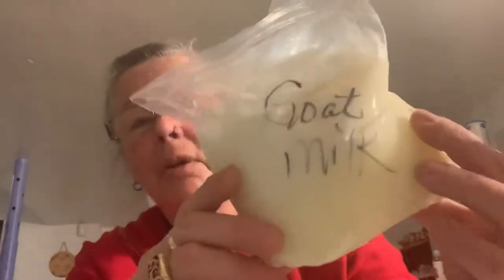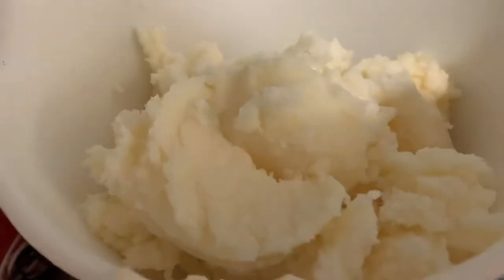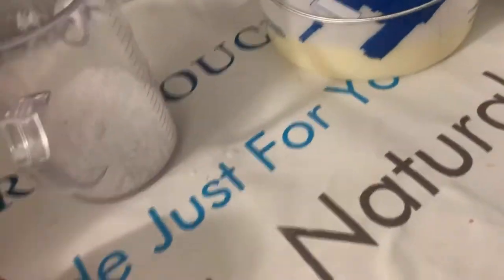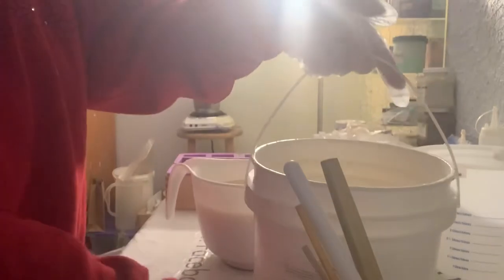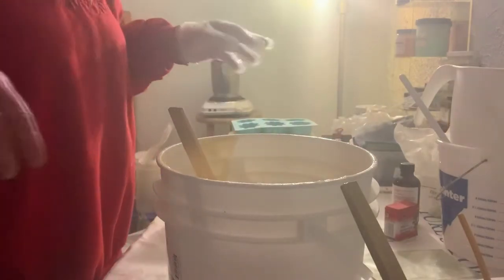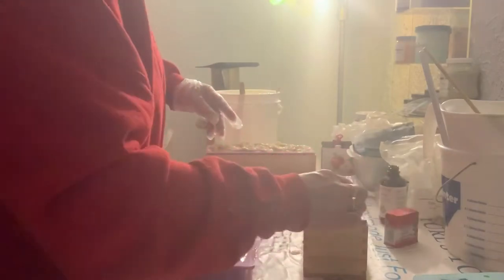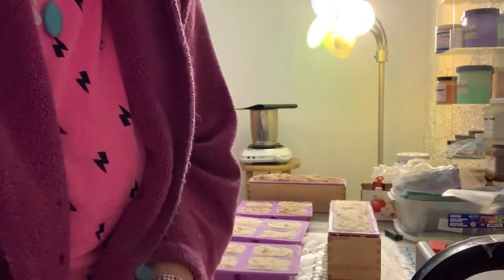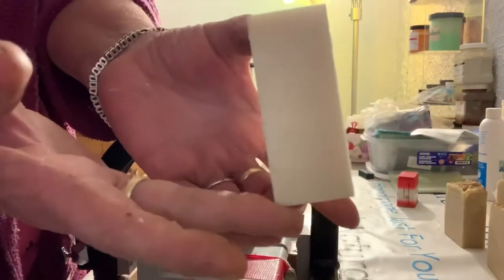The making of Goats Milk Bayrum and Allspice and Tea Tree Antiseptic Soap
Hi everyone! Today we want to show you from start to finish the making of a double batch of goats milk soap. Our favourite men’s soap of Bayrum and Allspice and a requested soap of Tea Tree Antiseptic soap. This took a total of four days from making to cutting these soaps and was well worth the time. They turned out just perfect! They smell absolutely amazing and we hope you enjoy watching.  It’s a bit long as we wanted to show you our process of how we do it at home. Let’s Go➡️➡️➡️➡️
eBay cabby62

If you would like to send mail you can
Lori, Vagabond Girl
240 Algoma Street North
Thunder Bay, Ontario, Canada
P7A5A4